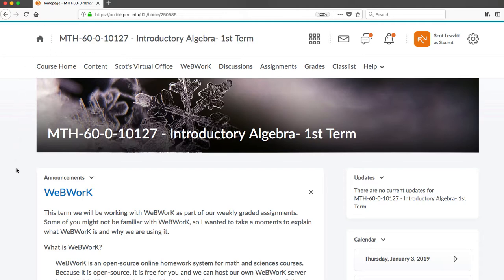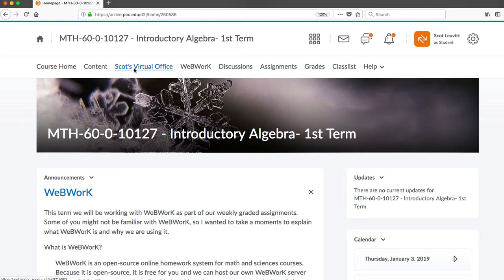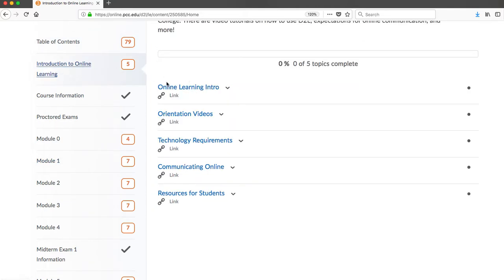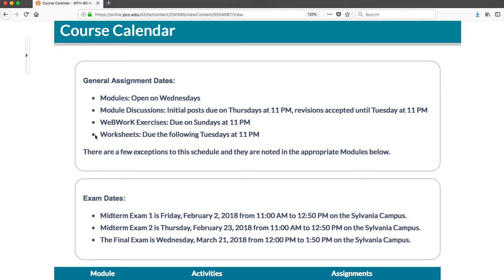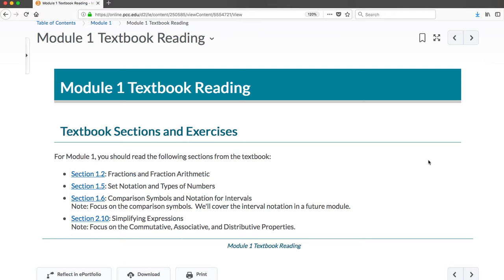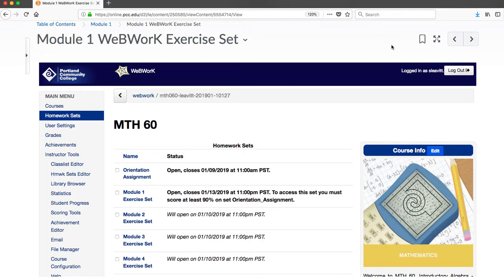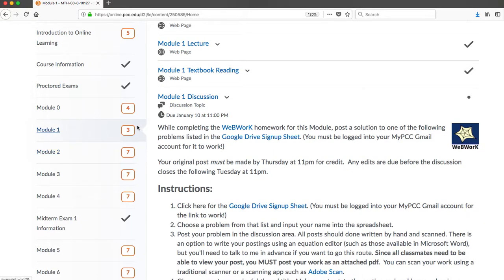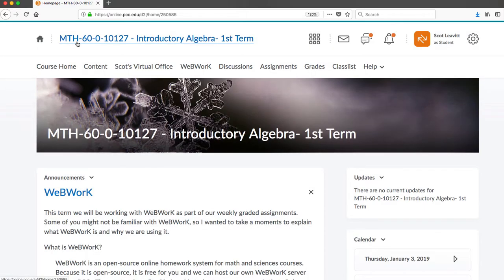MTH 60 (m0v1) Introduction to the Course Layout